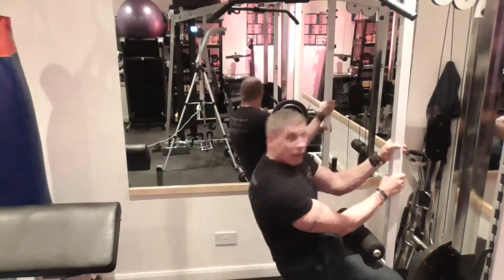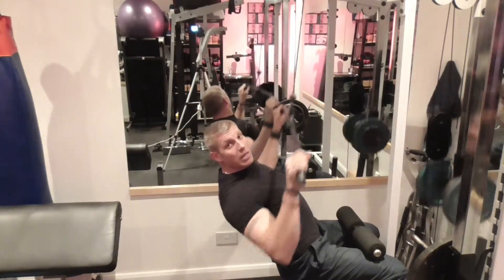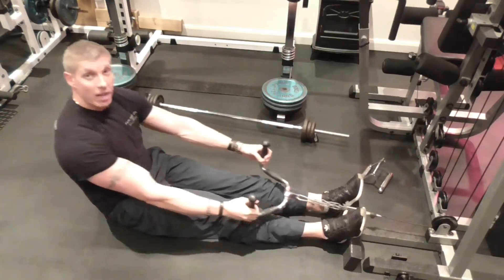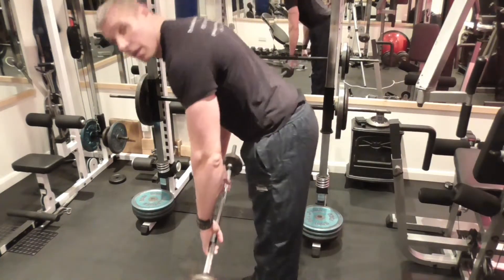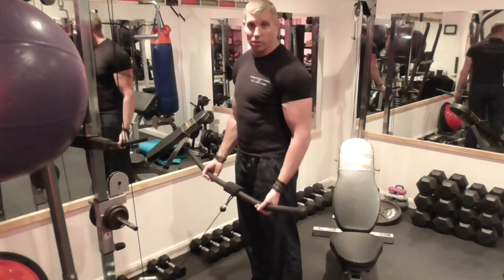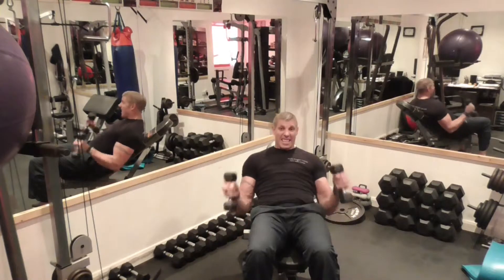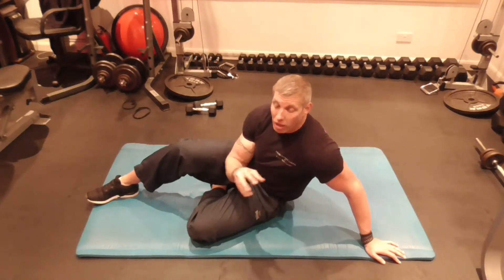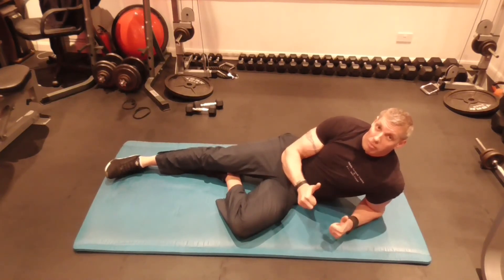Week 2 Gym Back Biceps And Core Workout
For more advice and information on training and nutrition visit Darren’s Private Personal Training